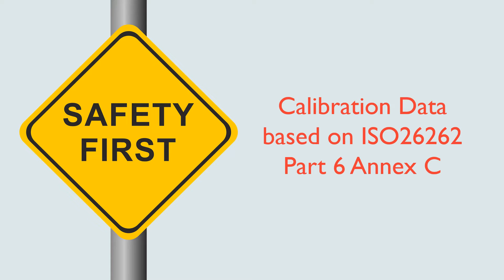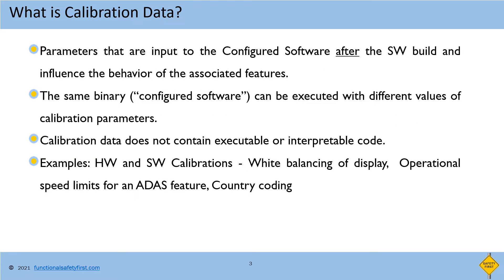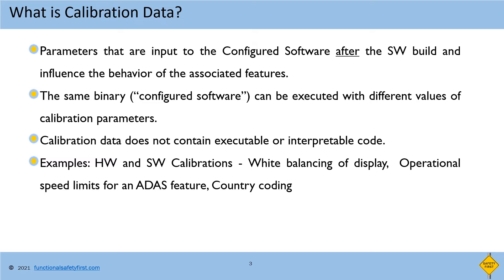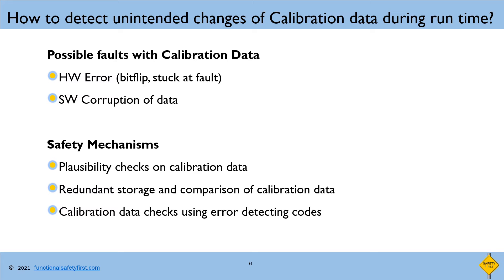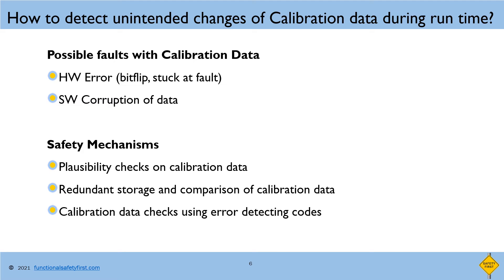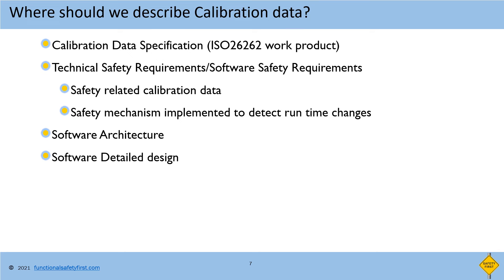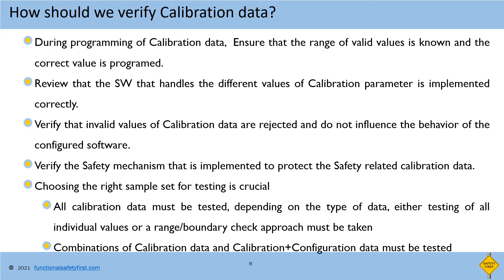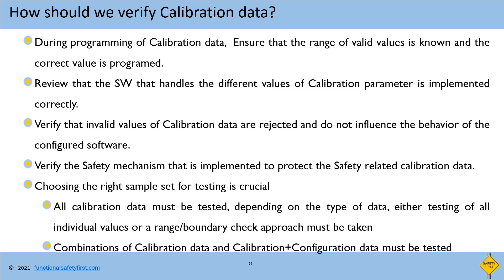ISO26262 Calibration Data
This video will give you an overview about what ISO26262 refers to as "Calibration Data" in Part 6, Annex C.

for more knowledge on ISO26262

We have referred this white paper as well for preparing this video